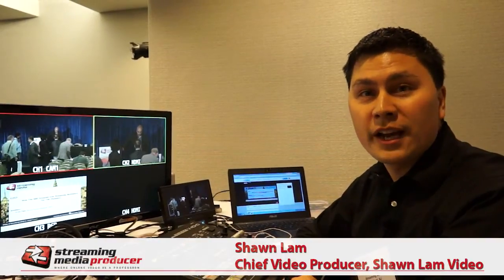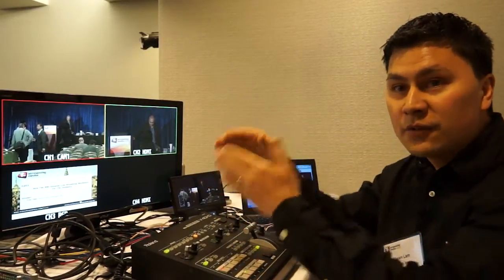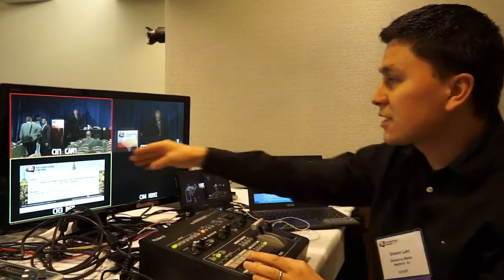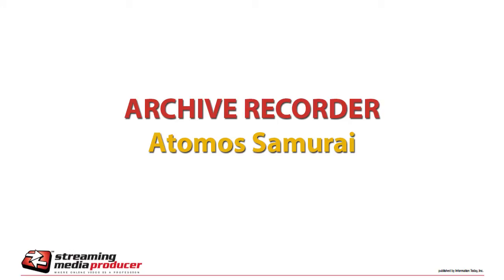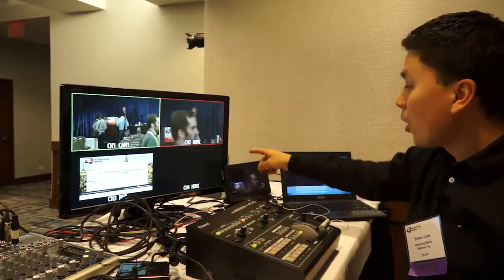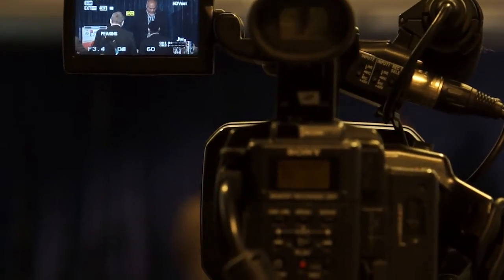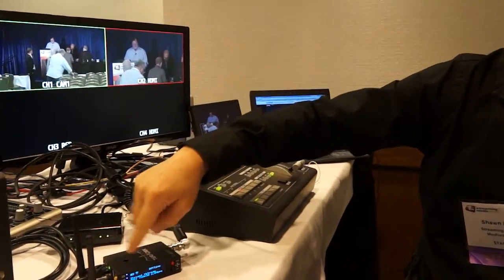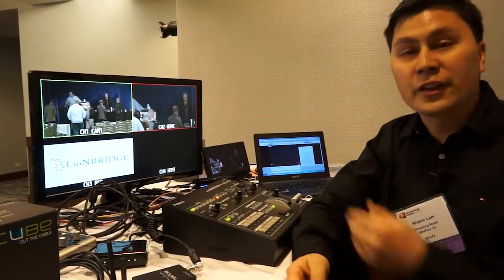How to Produce A Live-Switched Webcast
Behind the scenes with Shawn Lam Video at Streaming Media East 2013